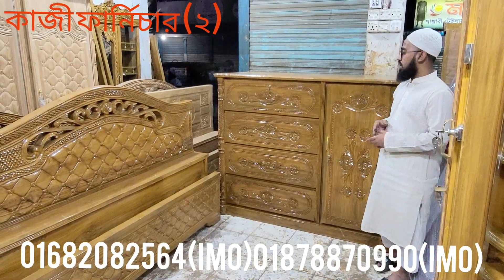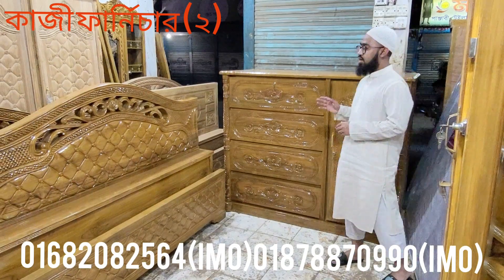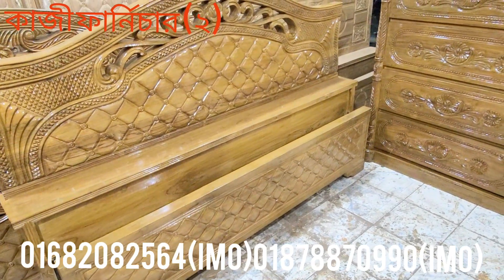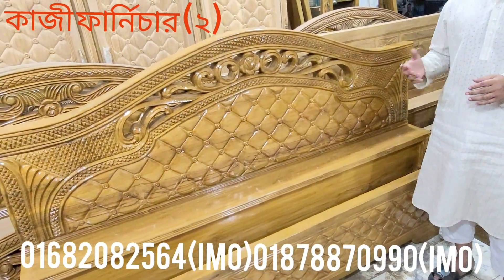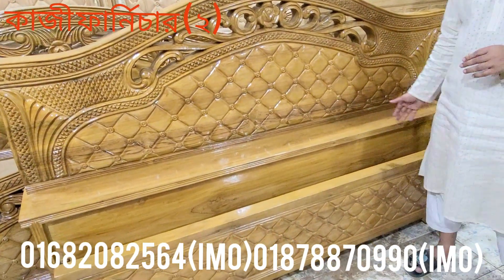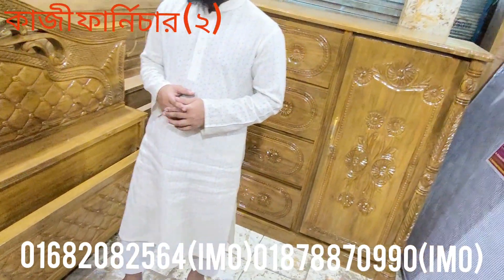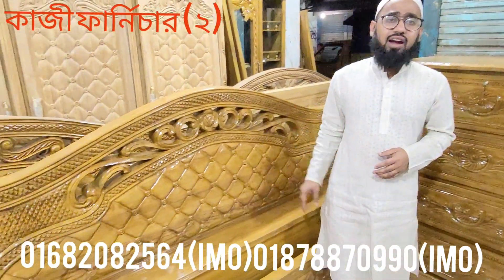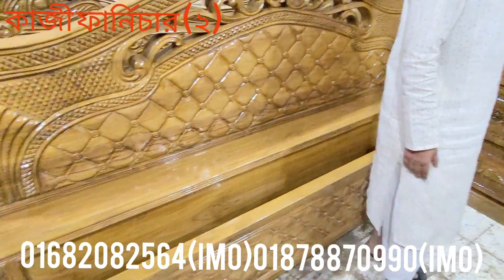ইস্মার্ট আধুনিক ডিজাইনার বেডরুম সেট ফার্নিচার এর দাম জানুন।bed/almirah/dressing table price.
আসসালামু আলাইকুম ওয়ারাহমাতুল্লাহি ওয়াবারাকাতুহ: পরম করুনাময় অসীম দয়ালু আল্লাহর নামে শুরু করছি। নতুন নতুন ফার্নিচার দেখতে ও ক্রয় করতে আমাদের শোরুমে চলে আসুন। আমাদের শোরুম এর এড্রেস টি হলো: মেসার্স কাজী ফার্নিচার (২) ৮৬ আশ্রাফাবাদ মেইনরোড কামরাঙ্গীরচর ঢাকা-১২১১